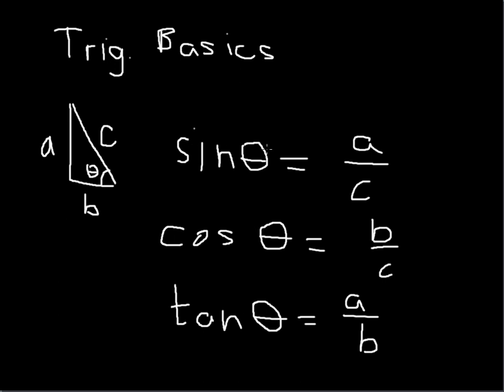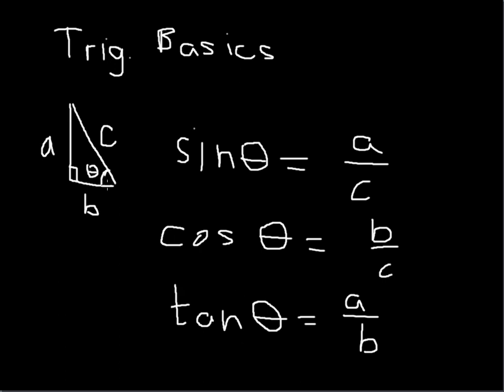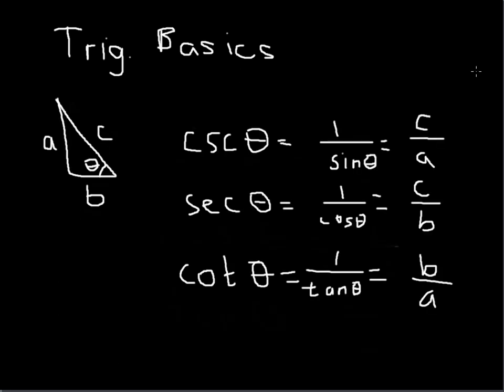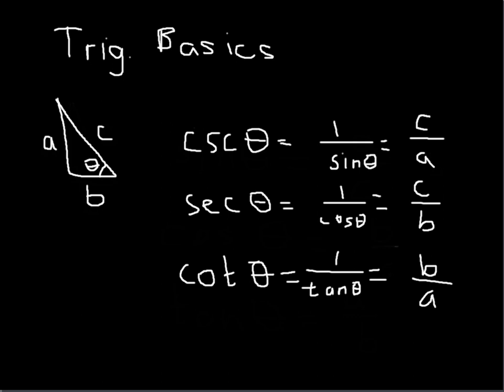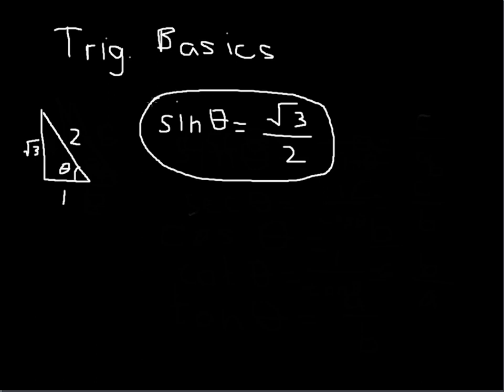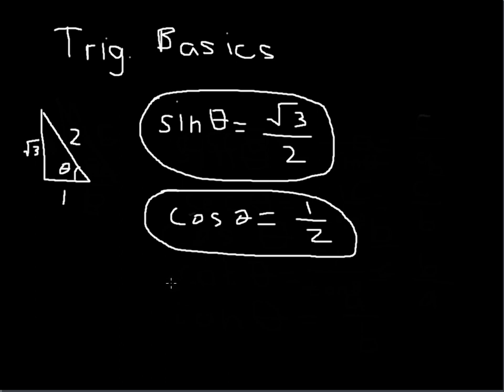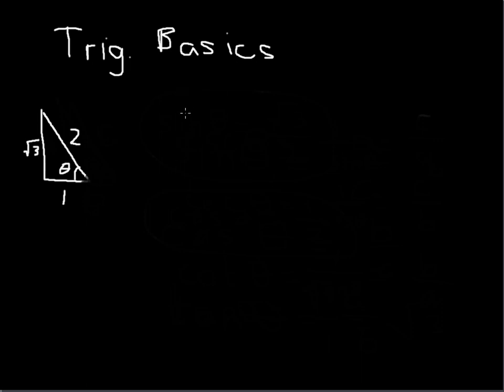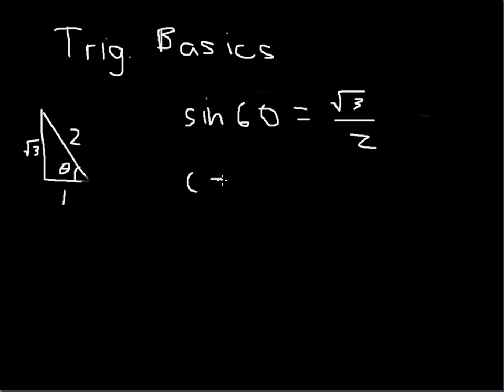Trigonometry #1 The Basics